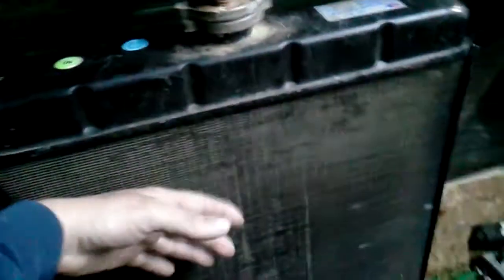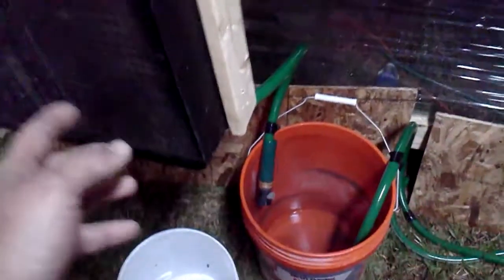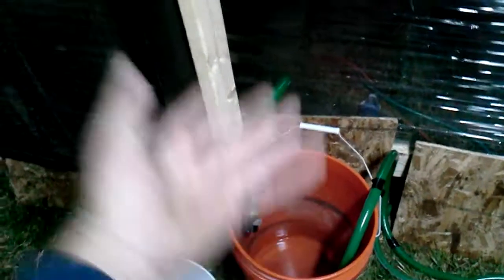Homemade greenhouse solar powered and heated